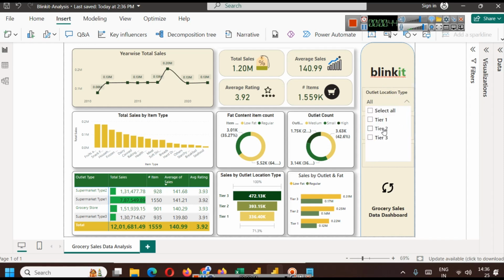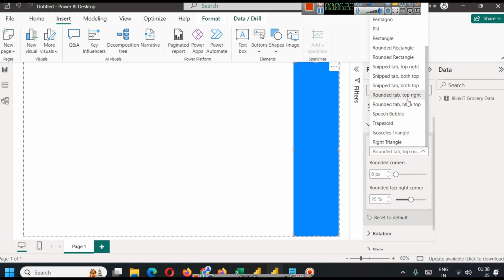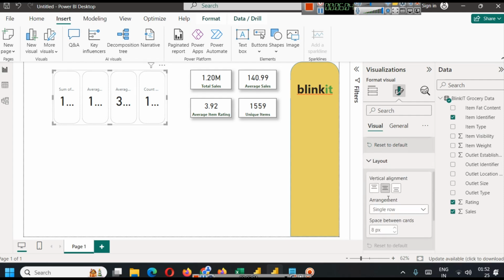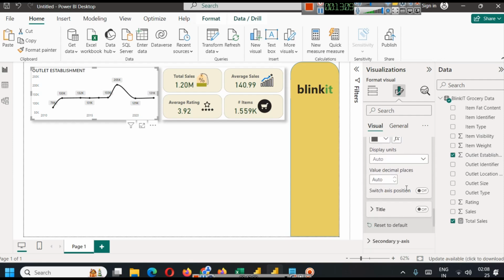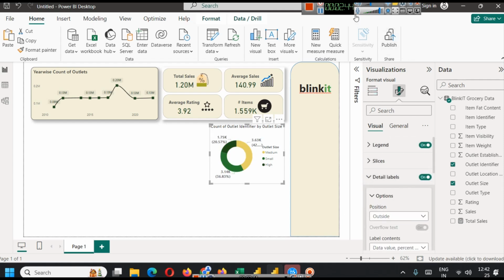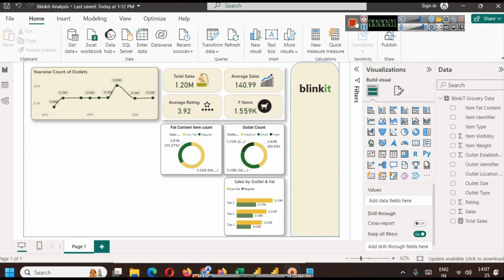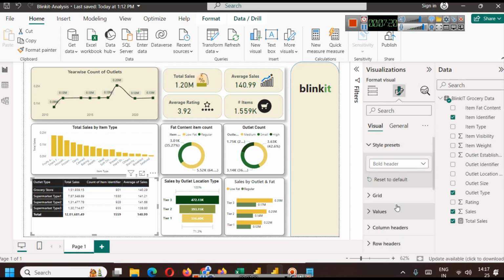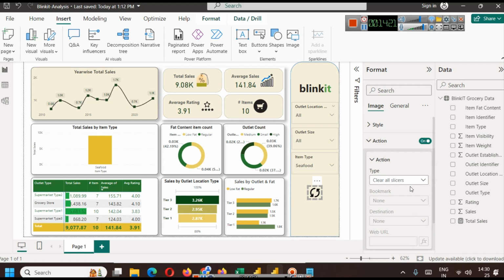Blinkit Grocery Store Data Analysis Dashboard Power BI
The "Blinkit Grocery Dataset" appears to be a fictional dataset designed for a grocery or retail scenario, possibly for analytical purposes.
This is done entirely for education purpose